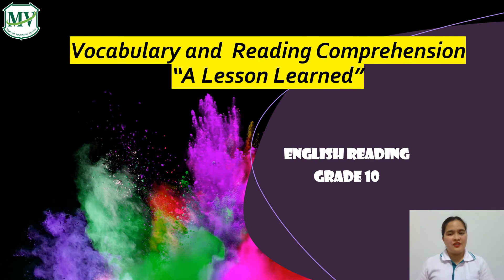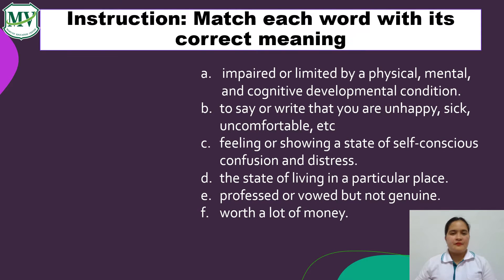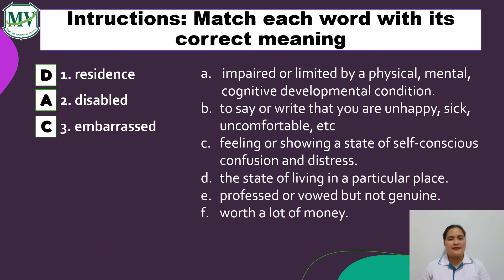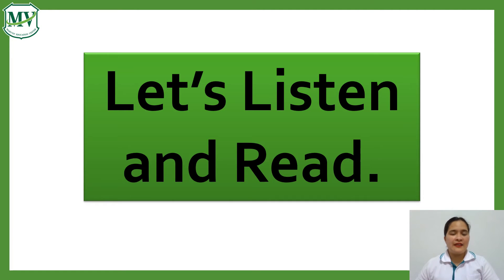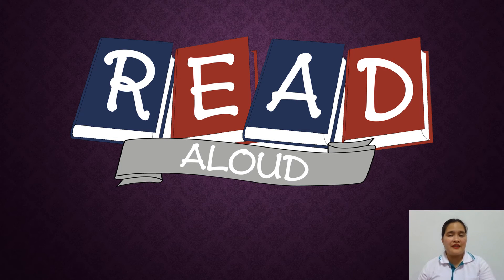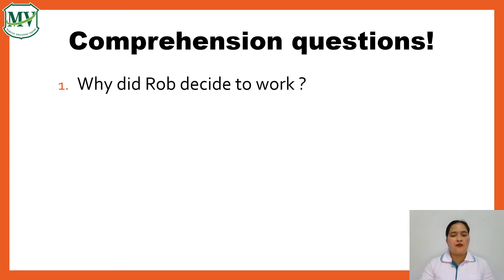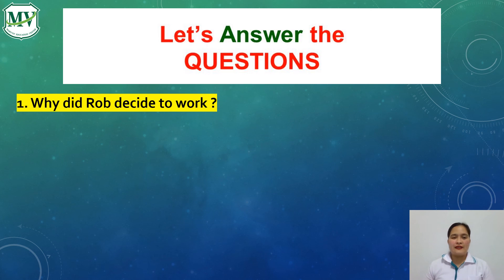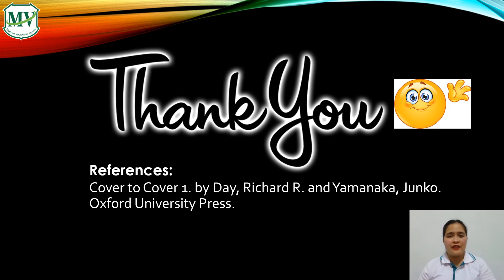เรื่อง A Lesson Learned ภาษาอังกฤษ (Reading) ม.4